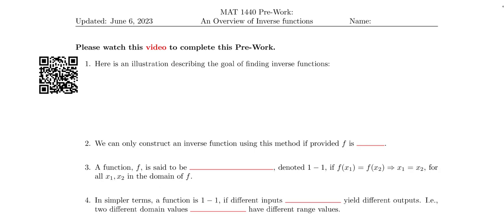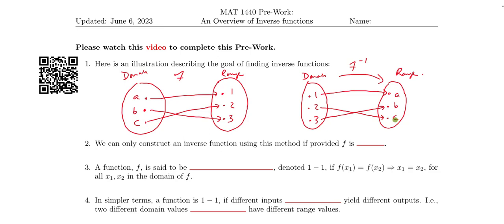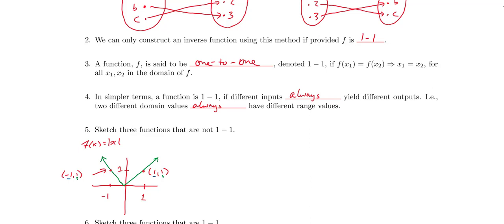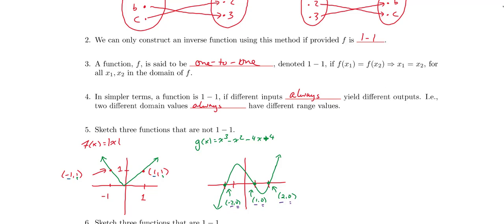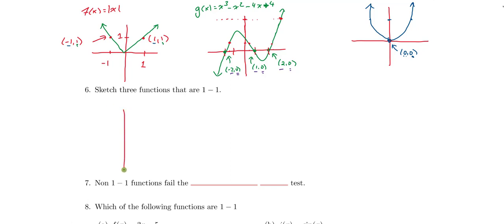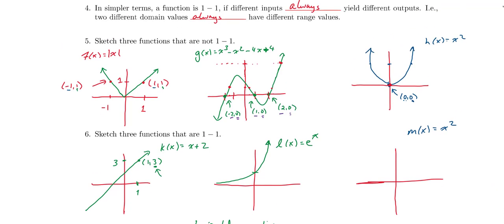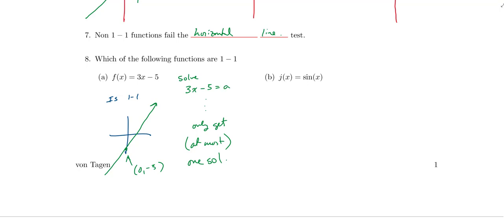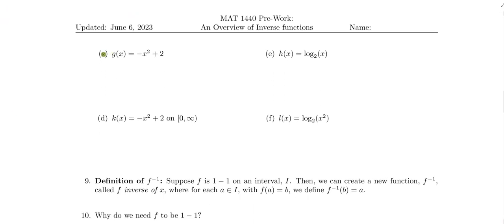One to one functions and intro to inverses